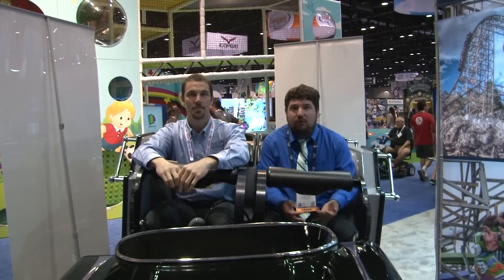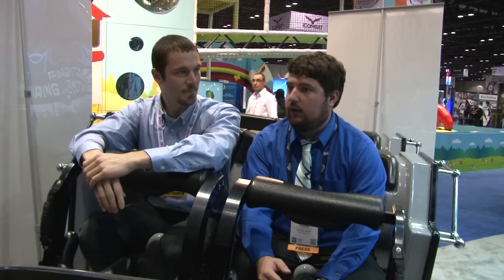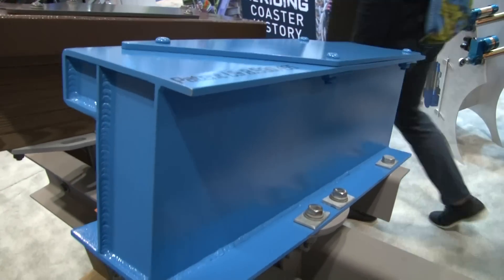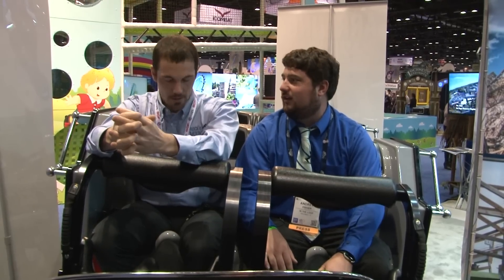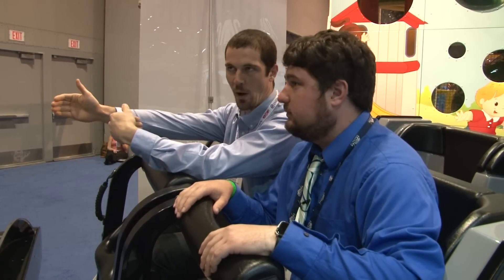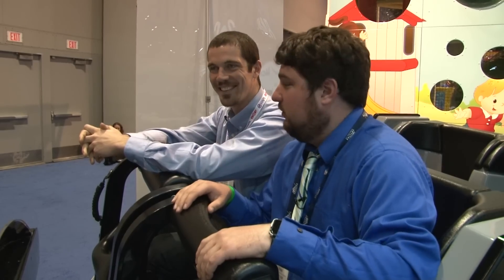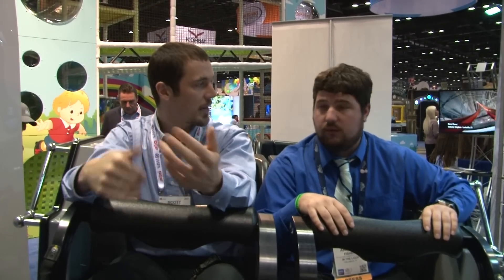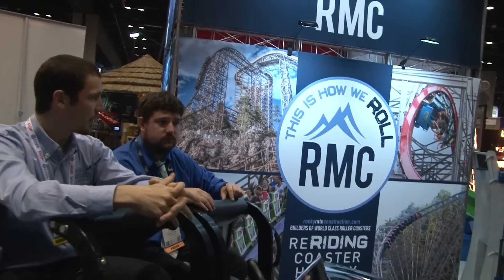Rocky Mountain Construction (RMC) talks Steel Vengeance, Twisted Cyclone, and More at IAAPA 2017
RMC talks all about Steel Vengeance coming to Cedar Point, including the new trains coming to that project. They also talk about Twisted Cyclone  coming to Six Flags Over Georgia, and Twisted Timbers coming to Kings Dominion. The Single Rail Raptor Track Concepts coming to Six Flags Fiesta Texas (Wonder Woman Golden Lasso Coaster) And California's Great America (Rail Blazer).

Untapped: DrewTheIntern